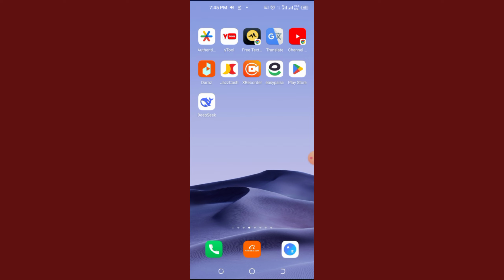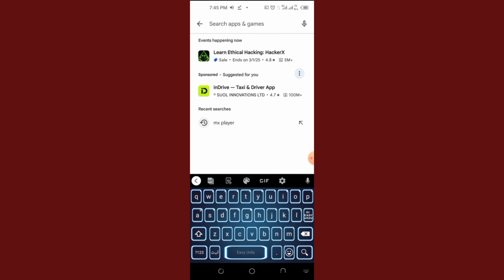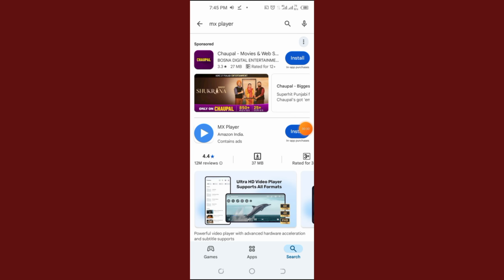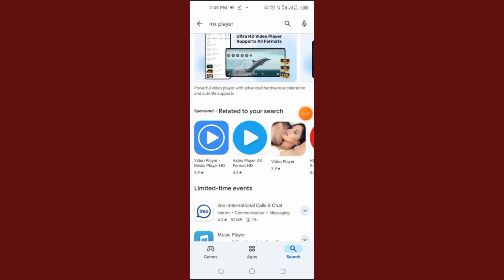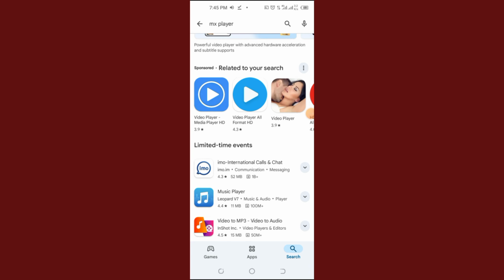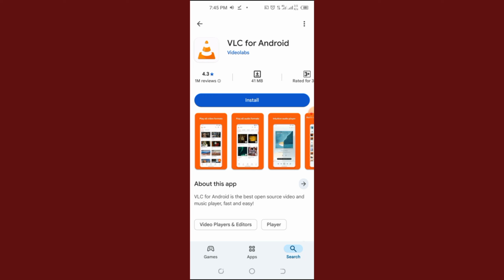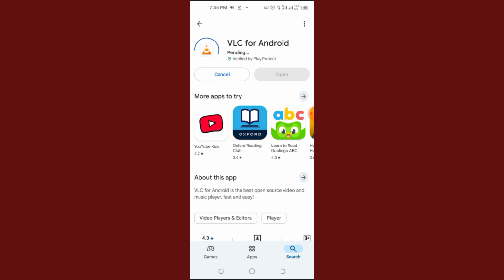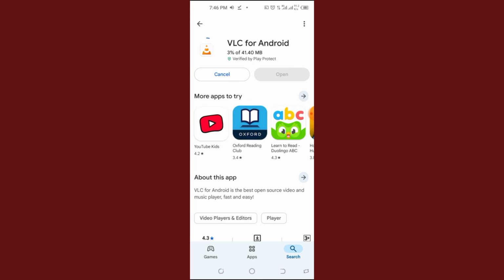How to Open DISP Links on Telegram